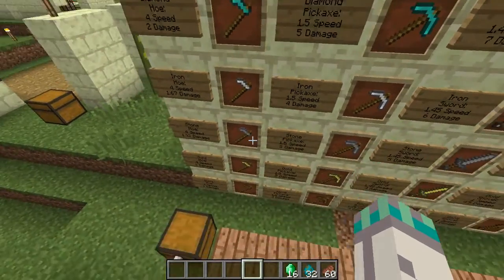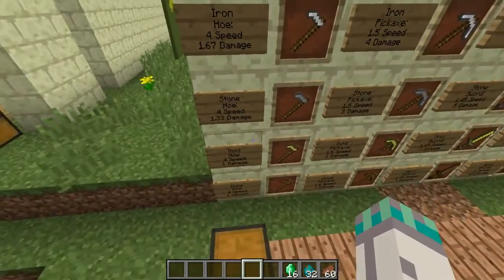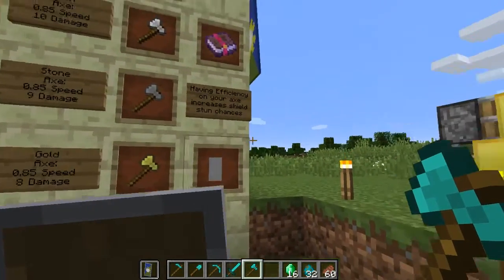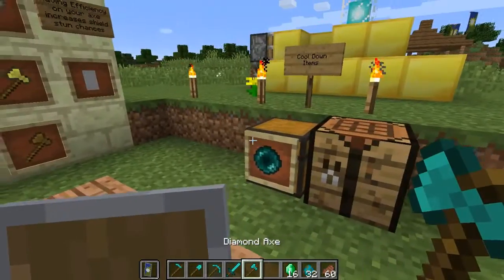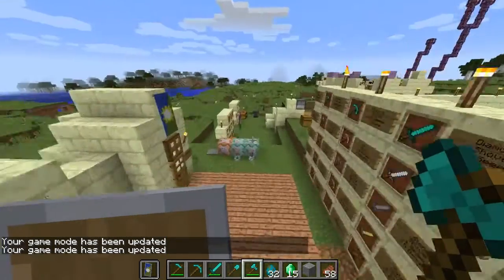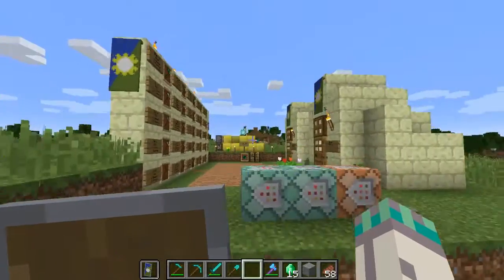Minecraft 1.9 - Snapshot - 15w34d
This is actually 15w34c and d since "D" was merely to correct a memory error.  And who can blame it?  Not even the hoe...  yes, all your favorite tools and Zombie Death Shovels get another look at here with some exciting new combat mechanics!